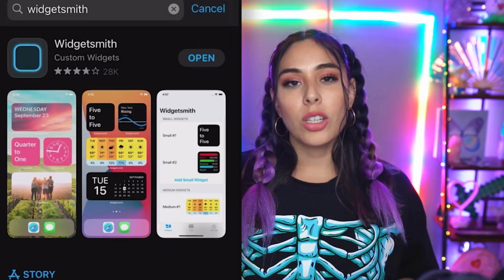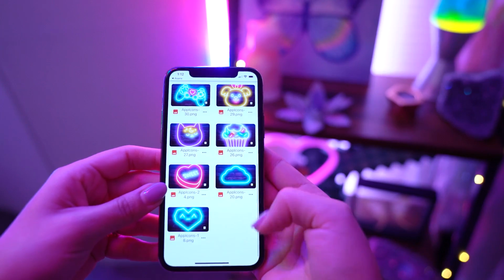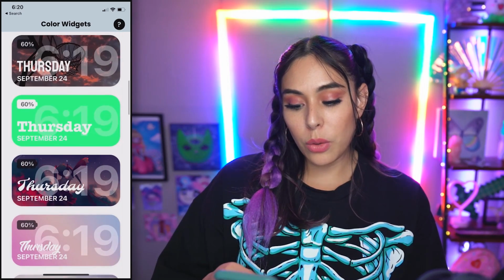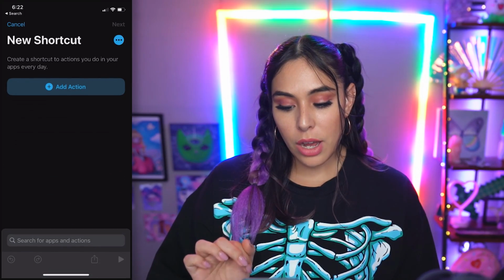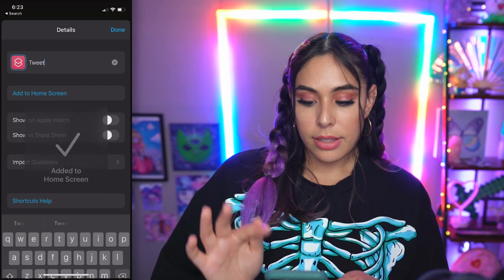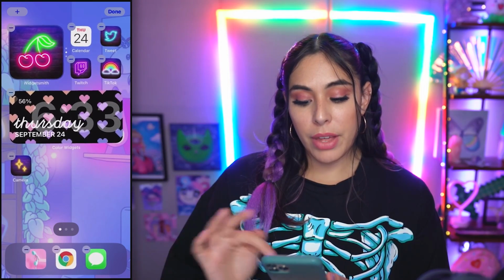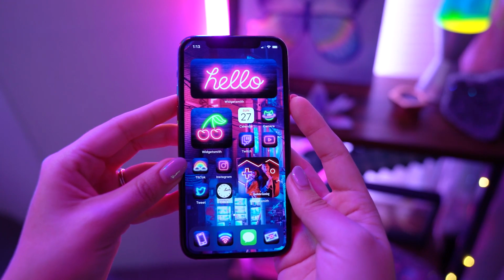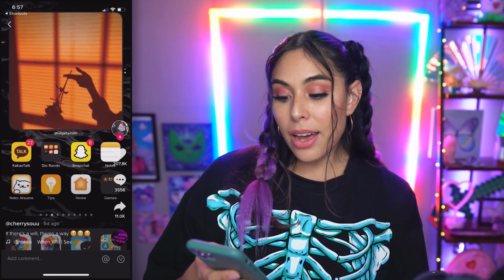iOS 14 Aesthetic Homescreen Setup Guide and IDEAS!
Today I wanted to show you how to set up your iOS 14 home screen and show you all how I set up my home screen! You can grab these icons at my store I wanted to do a neon aesthetic and have made it easy for you to do one too!

0:00 - 0:40 - Intro
0:46 - Check out our OWN Icons we made
1:08 - Apps You Will Need
1:31 - First Attempt To Customizing
2:16 - Start to Gather Your Icons
4:04 - How To Create Widgets
5:24 - How To Create Shortcuts
6:58 - Using Widgetsmith
8:53 - Combining Widgets
9:06 - Showcasing My Homescreen
10:12 - Inspiration For Your Homescreen
13:18 - Outro

Draw My Life! (get to know me!)